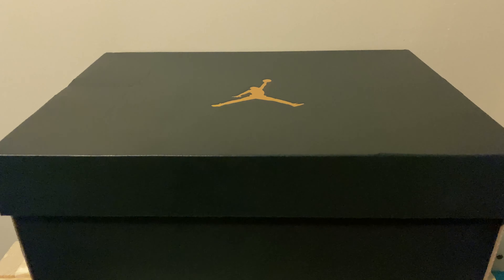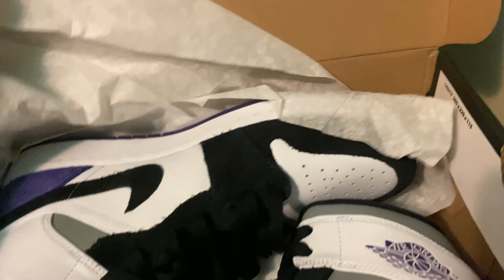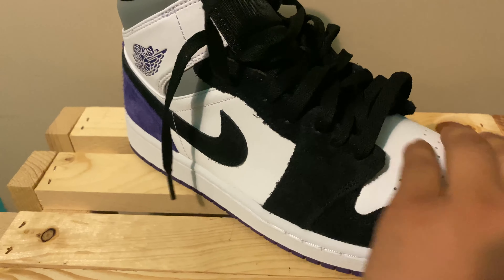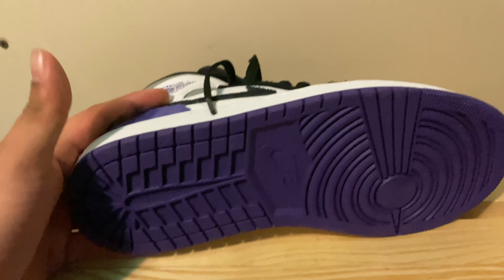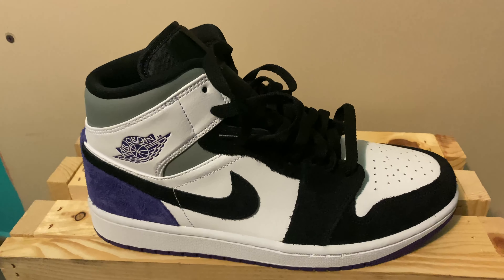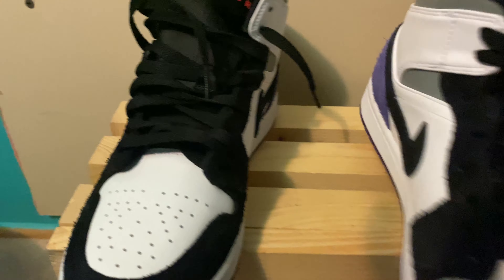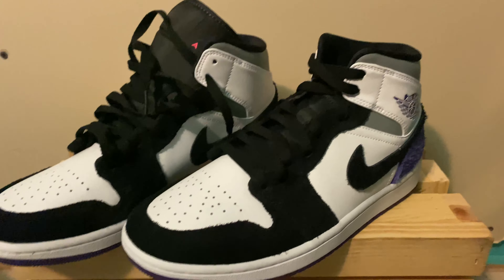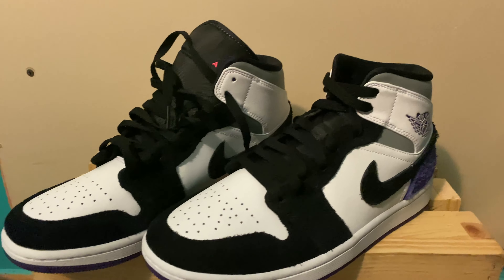Jordan 1 Mid (Varsity Purple)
First look at a Jordan 1 Mid, the most hated jordan silhouette. I think this shoe is a nice one would definitely cop some color ways.